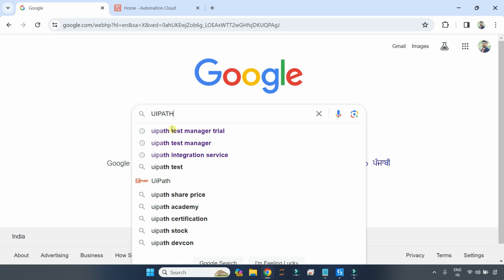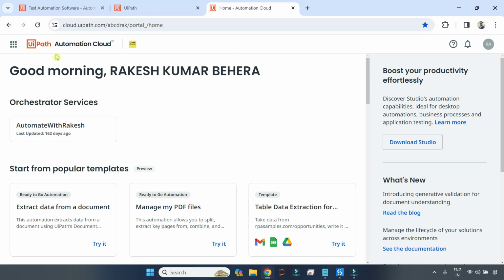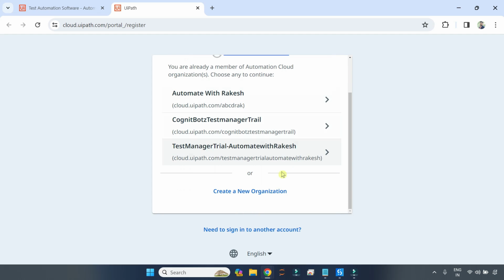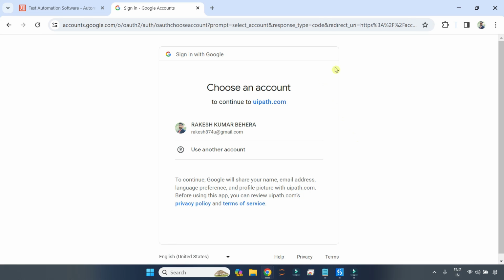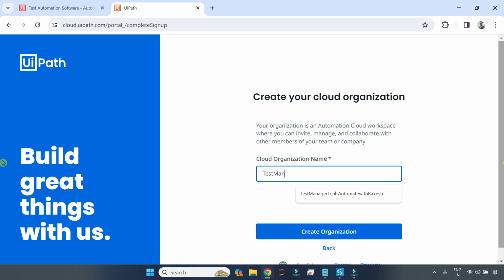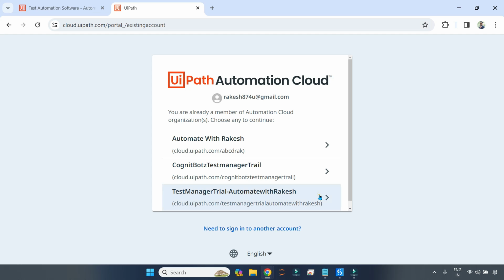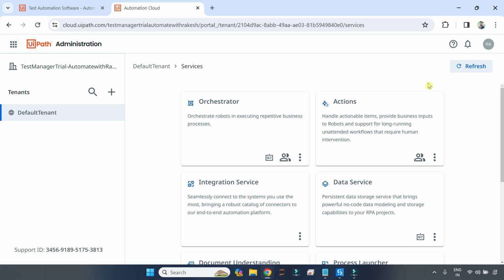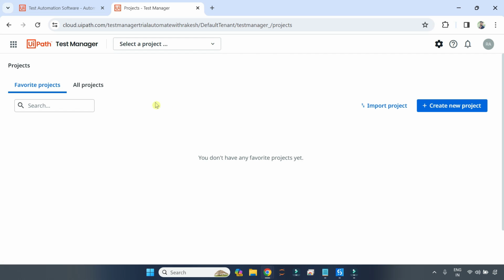How to Enable Test Manager in UiPath Automation Cloud Community Edition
In This Video, learn how to enable Test Manager in UiPath Automation Cloud Community Edition. Learn the step-by-step process to activate Test Manager functionality and streamline your testing processes effectively.Join us as we dive into enabling Test Manager and empower you to optimize your testing workflows in UiPath Automation Cloud.
Links used in this video:
Get Answers to:
How to connect UiPath Test Manager to Orchestrator?